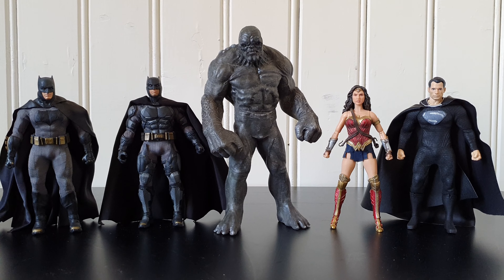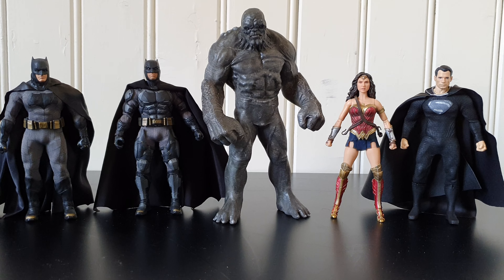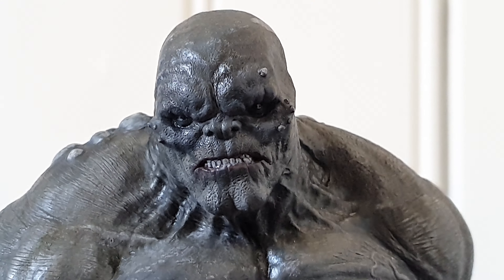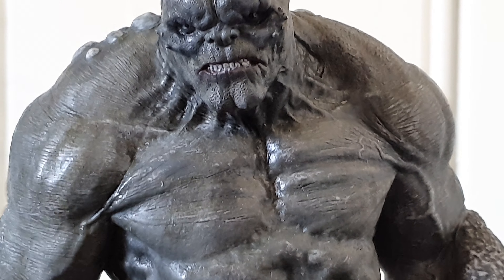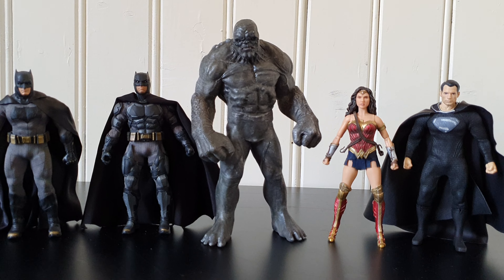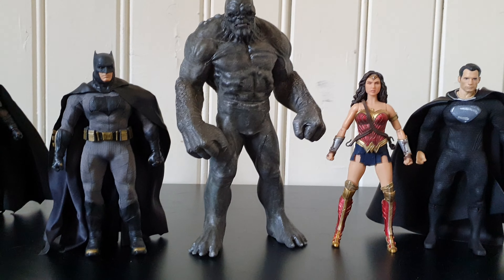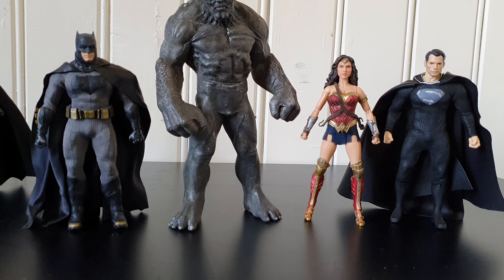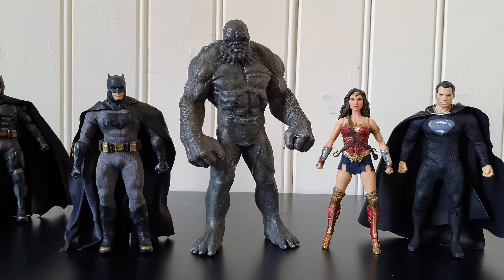This Batman v Superman: Doomsday Figure is PERFECT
Please check him out, it's a fantastic guy with GREAT skills.